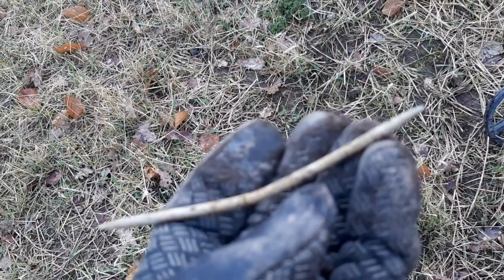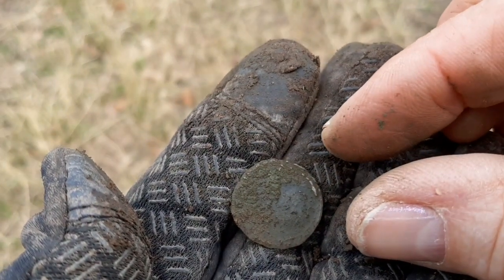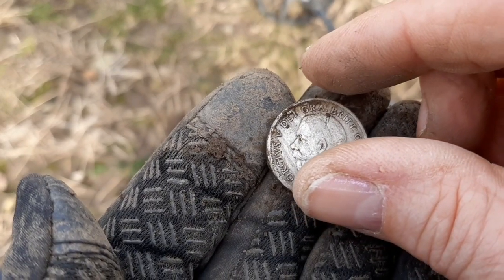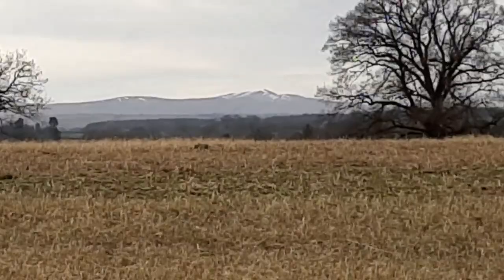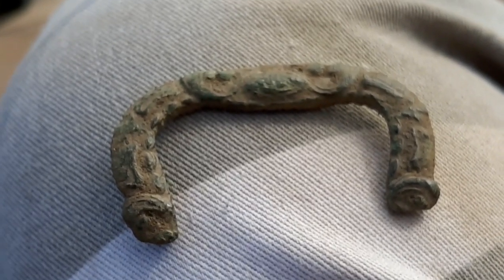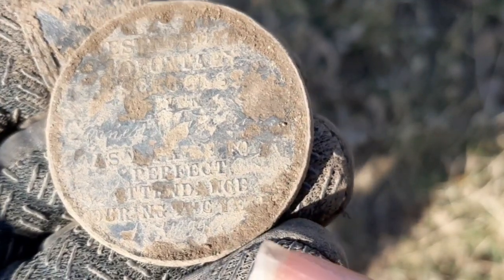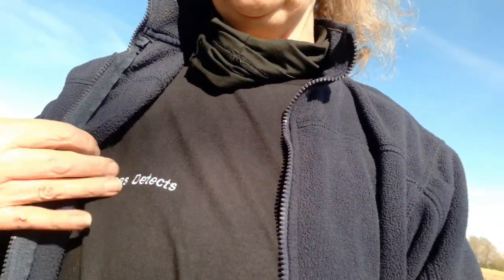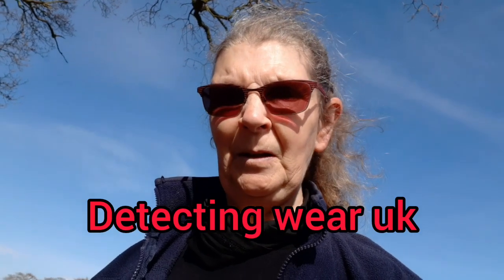Attendance award found Metal detecting UK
Searching for Relics and Artefacts in Cumbria UK